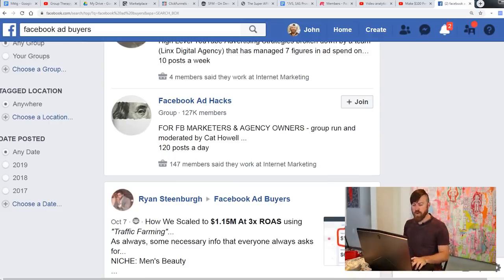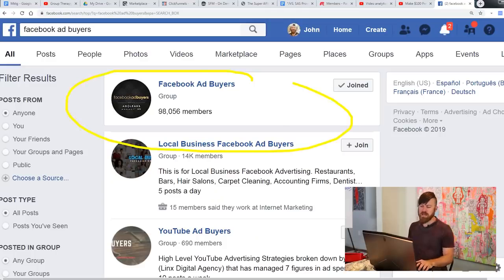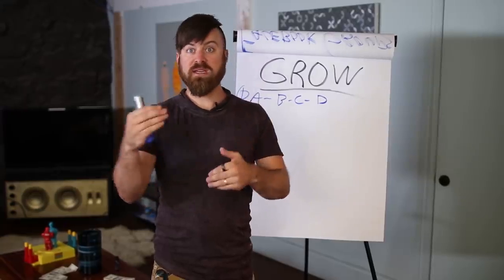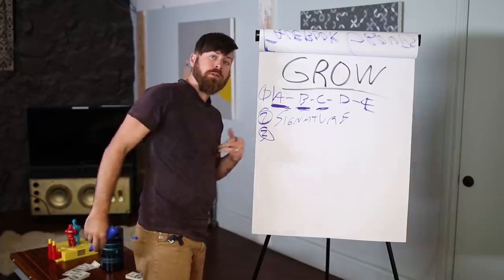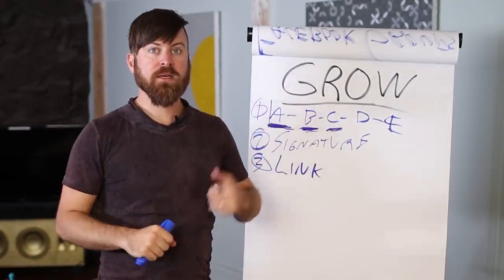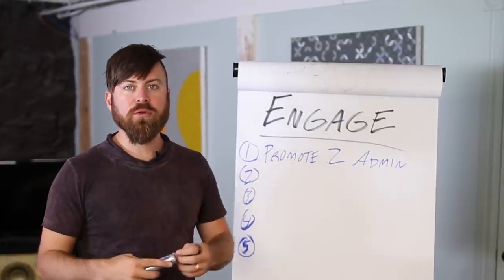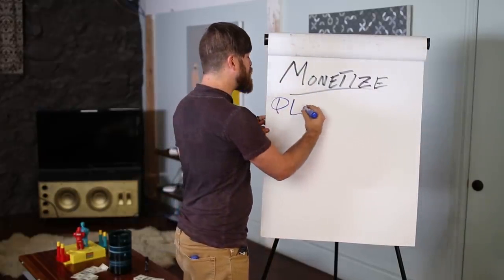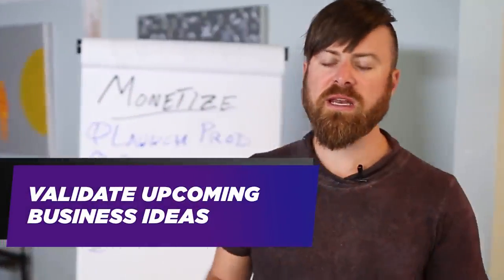How To Start & Grow A Facebook Group in 2021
If you're an entrepreneur and are looking for new ways to push your product, then this video is for you! Facebook groups are the new upcoming thing in the game, and now is the best time to start one! In today's episode, I'll go through how you can grow your group, get your members to engage, and eventually monetizing it!

01:06 What to expect in today's video
03:39 Growing your Facebook group by making them go through a step-by-step process
05:40 Put up a link on your email signature
06:00 Use short links
06:32 Feature members in your group
07:05 Get members to engage by promoting active members as administrators
07:29 Other ways to get your members to engage
08:05 Ways to monetize your Facebook group

John Crestani